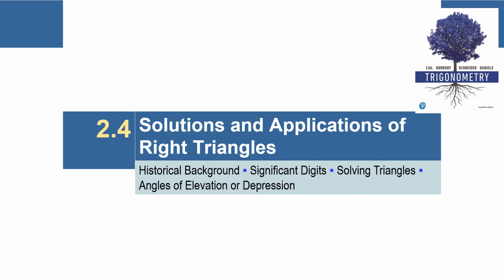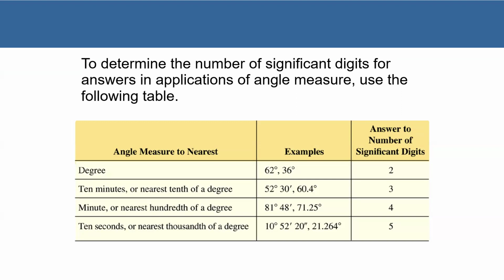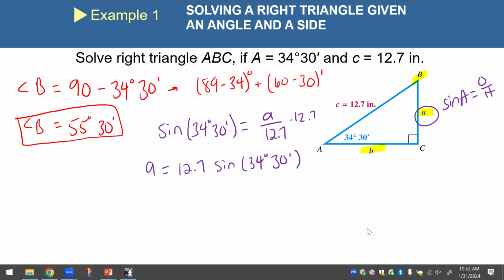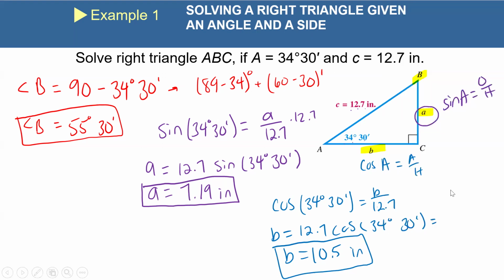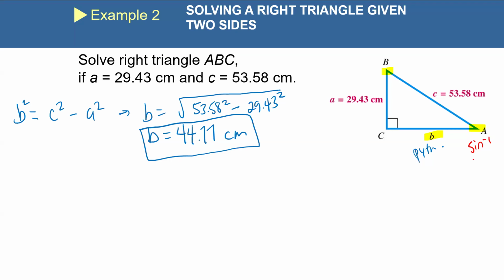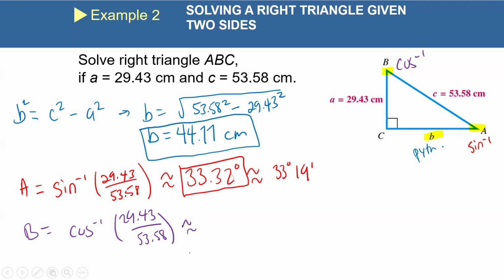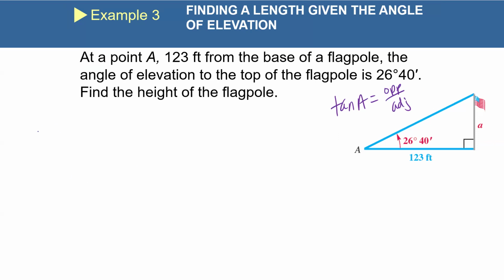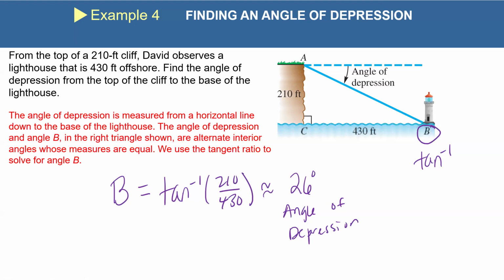2.4 Sol. and Applications of Right Triangles